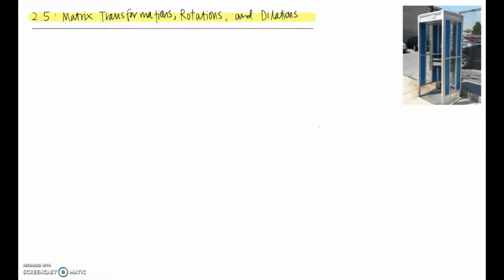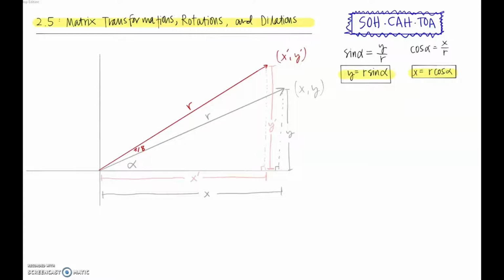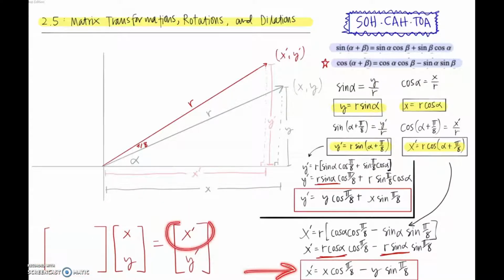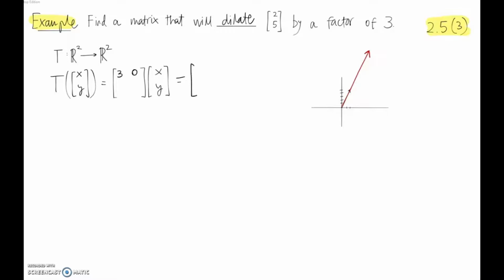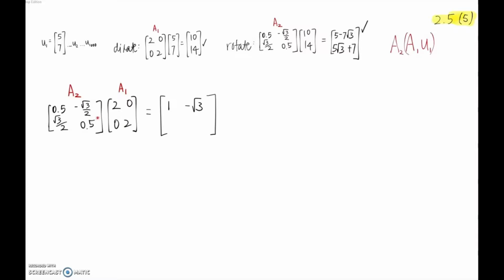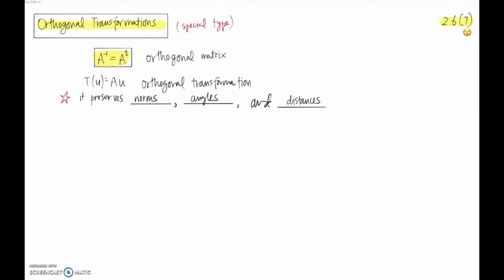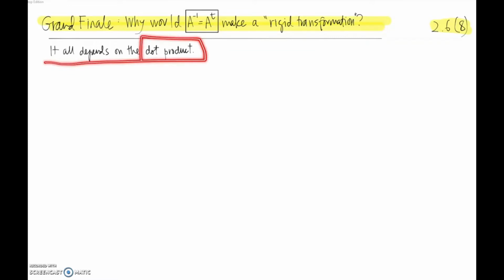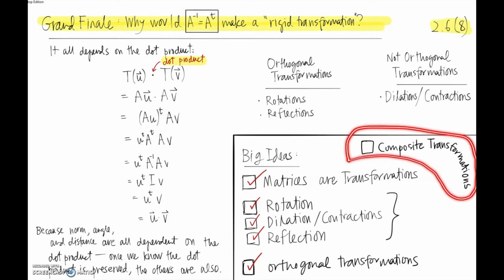Linear Algebra Lecture 2.5: Matrix Transformations, Rotations and Dilations